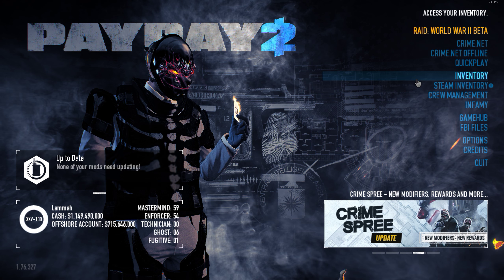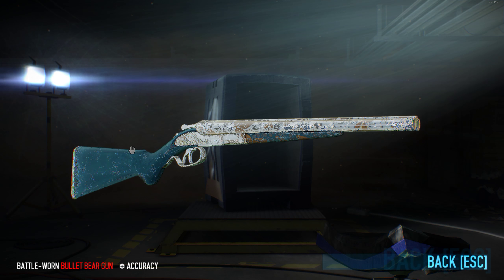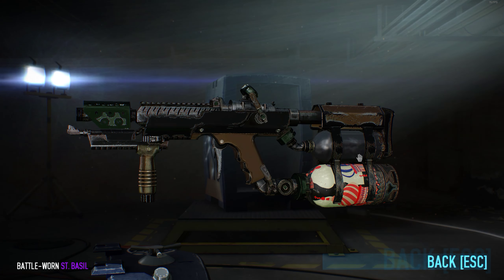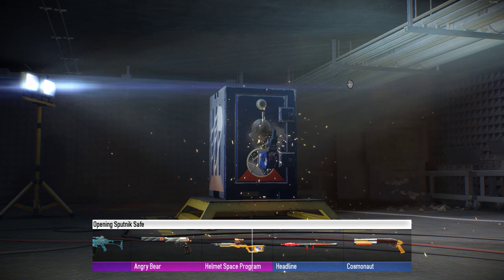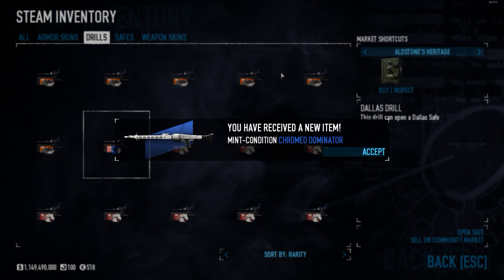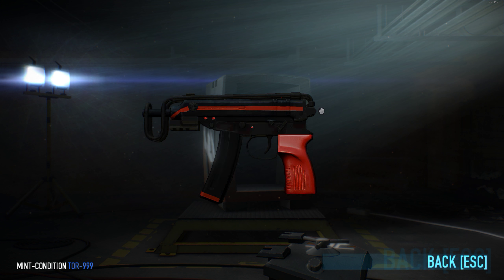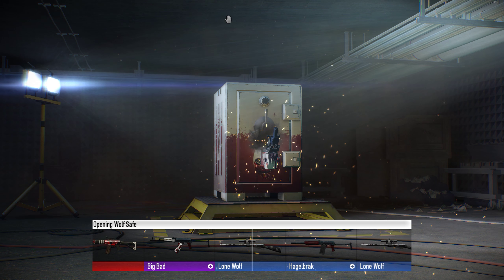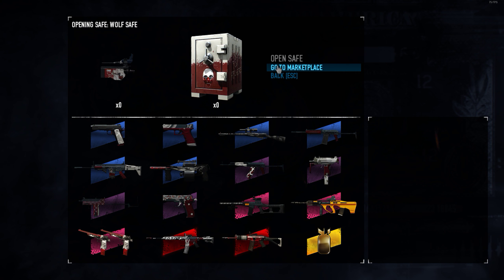Payday 2 30 Drill Safes 2017-09-10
Felt like opening some old safes with drills